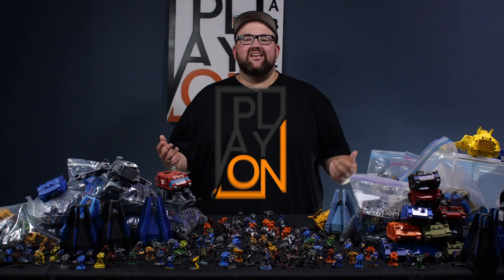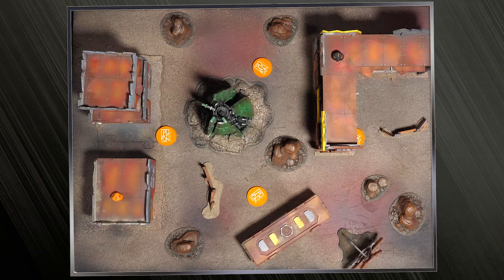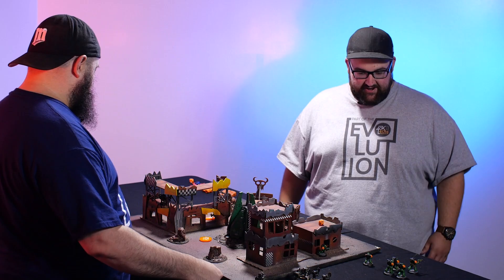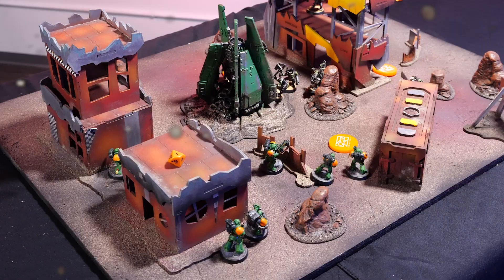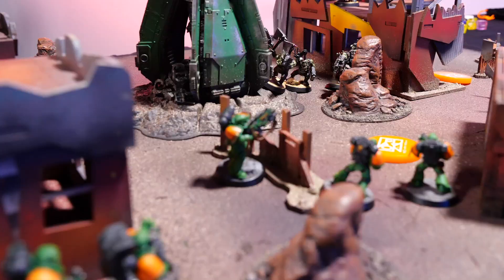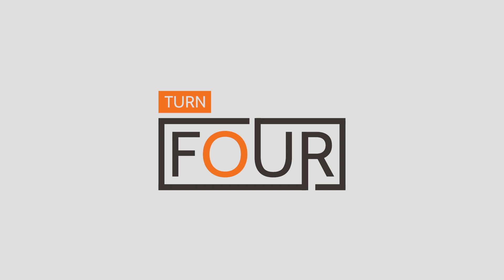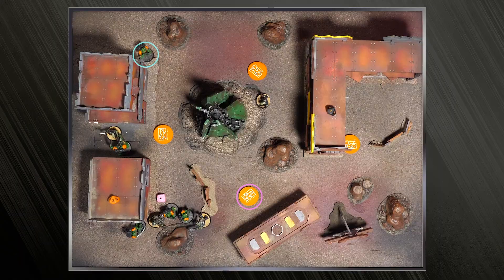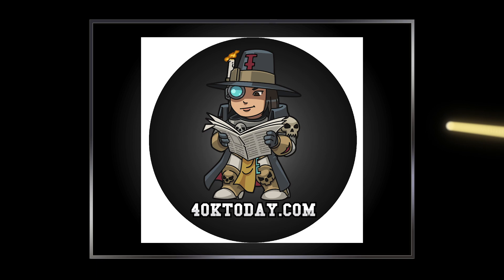Kill Team: Challenger - Orks vs Salamanders S01E01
This is Space Marine Steve signing on and welcoming you to the very first episode of "Kill Team: Challenger"! We are so excited that you're joining us.

In our first challenge, JT McDowell brings a gaggle of Orks to contend with the might of the Salamanders as they feud over the remains of a crashed Drop Pod.

This is the first episode of the inaugural season of "Kill Team: Challenger".  We are experimenting.  We are having fun with it. And, we hope you enjoy the evolution of this new show with us.

MB01WQEJZCFVINK